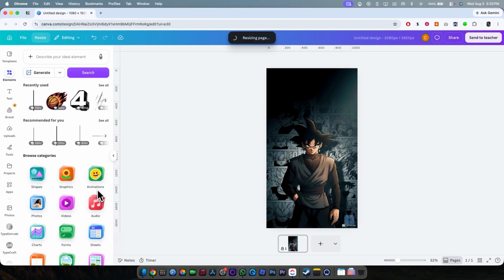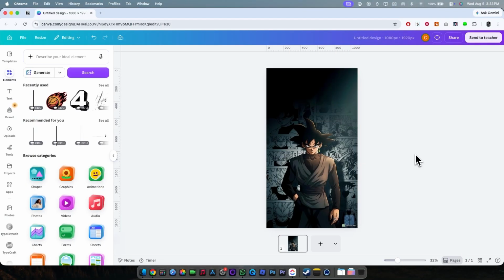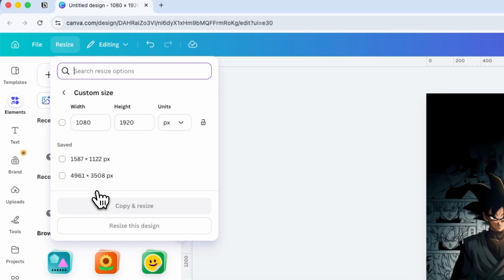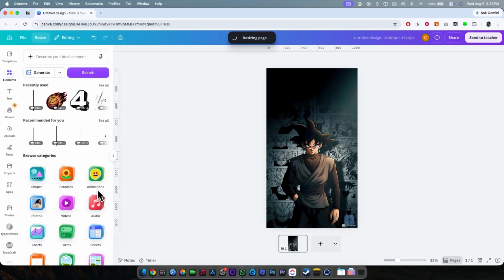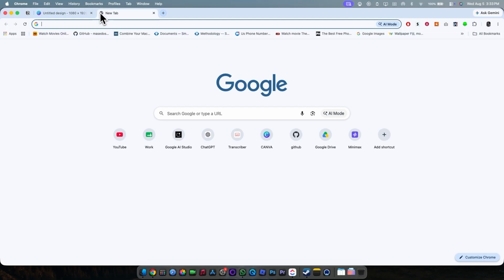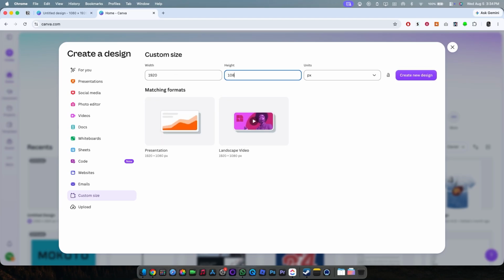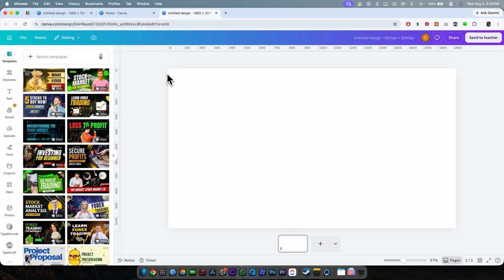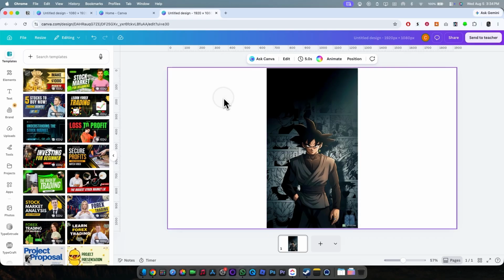How to Set to Landscape Mode in Canva - Change to Landscape in Canva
How to Set Canva to Landscape Mode – Canva Landscape Mode

Learn how to set your Canva design to landscape mode with this simple step-by-step guide.
This tutorial shows how to change Canva page orientation from portrait to landscape for your designs.
Follow these steps to create landscape presentations, images, documents, and other Canva projects.
Find out how to change the Canva size and orientation to get a horizontal landscape layout.